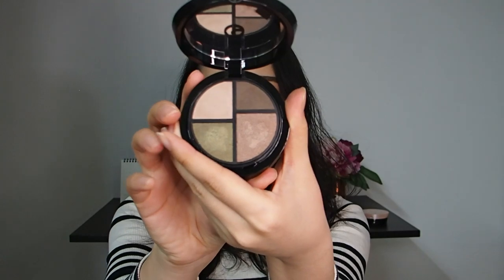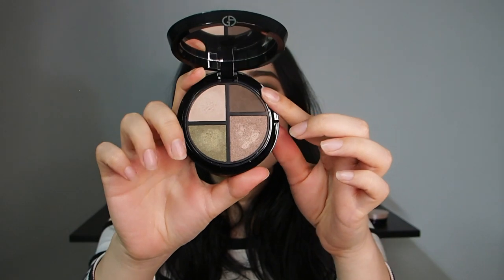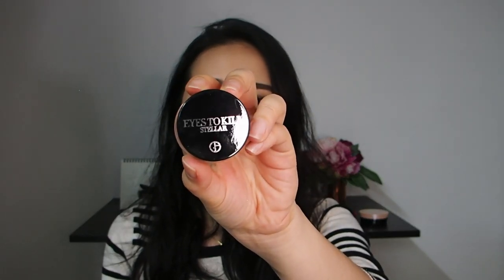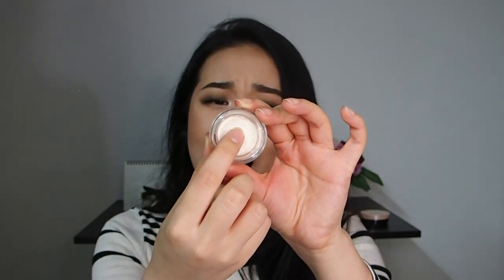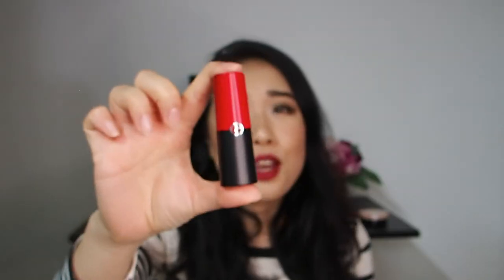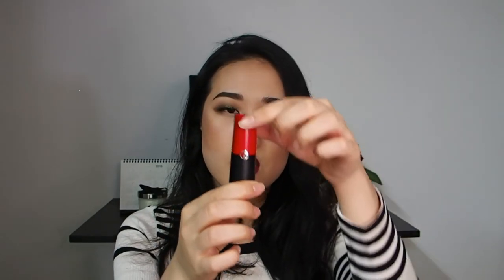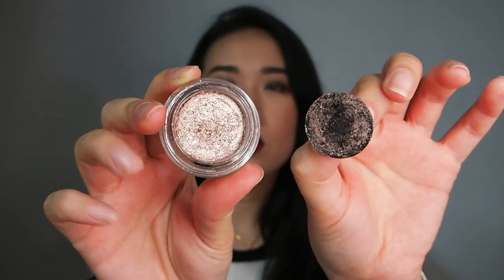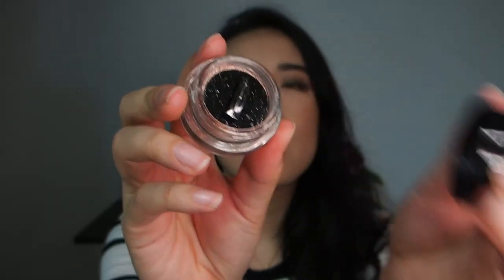How to do GREEN makeupㅣcomplementary coloursㅣpersonal coloursㅣREVIEW: Giorgio Armani New Collections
Hi everyone!
This is another makeup video. Are you struggling to use some colours in your eyeshadow palettes? Everyone can suit greens, blues and purples. If you'd like to learn how to, please watch the video :)

xx
Julia